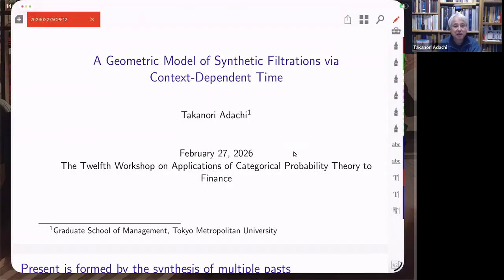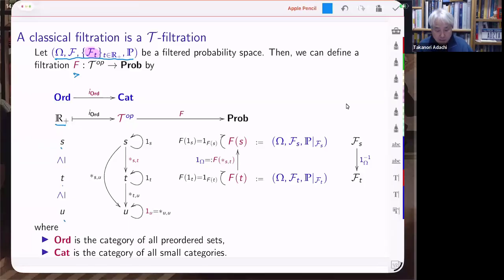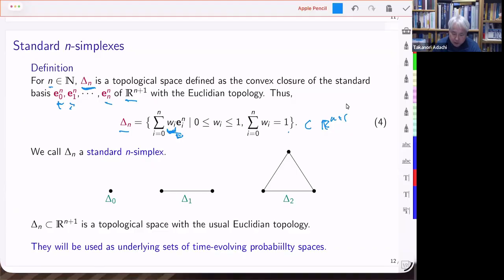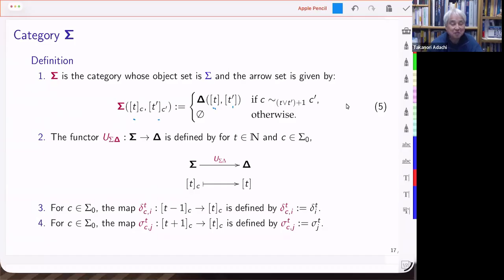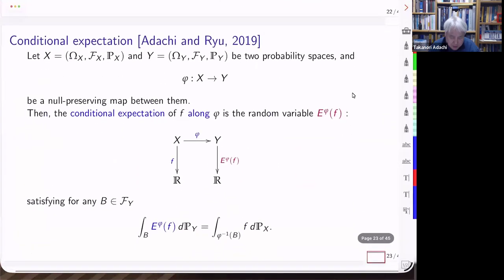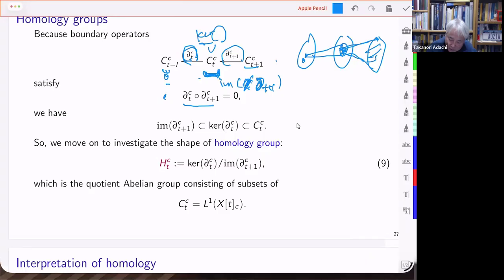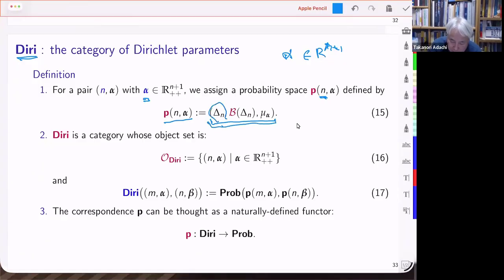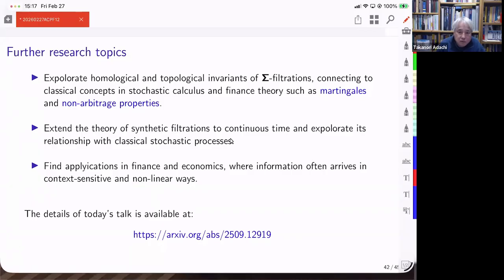20260227SF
"A geometric model of synthetic filtrations via context-dependent time"